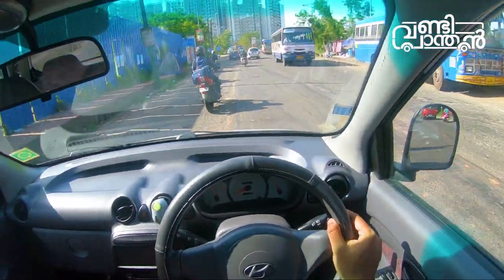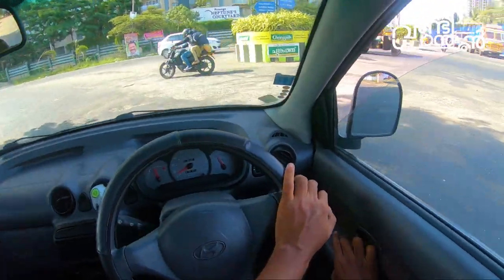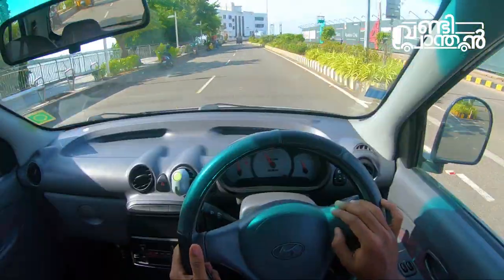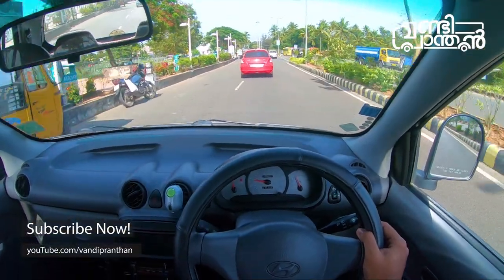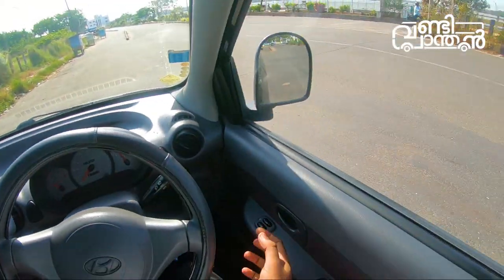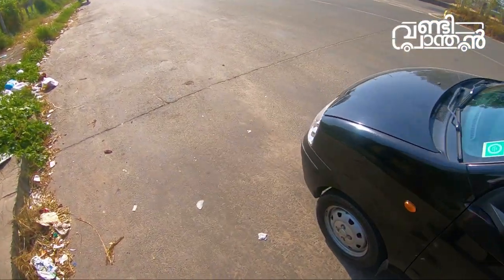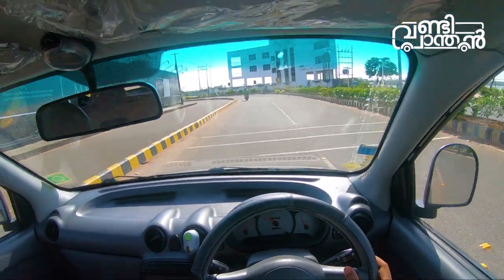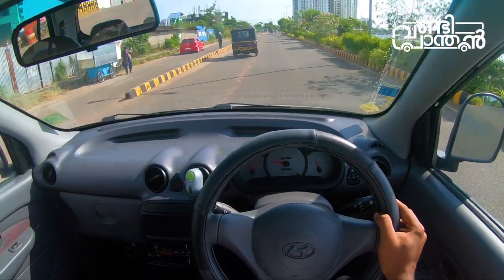യൂസ്ഡ് കാർ - ഹ്യൂണ്ടായ് സാൻട്രോ, Hyundai Santro, Used Car Series | Vandipranthan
I am starting a used car series with several segments of cars. Took a Hyundai Santro for a spin, why because it was a good car with lots of features that time, its qualify to the used car series as a first car.

Will drive multiple options as per the availability of the cars.